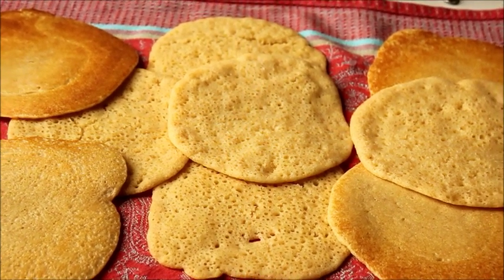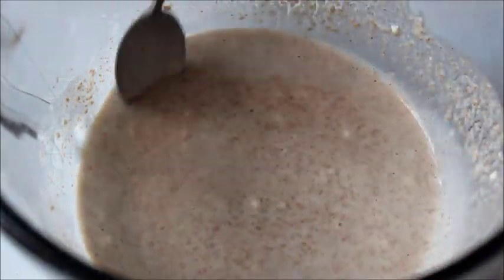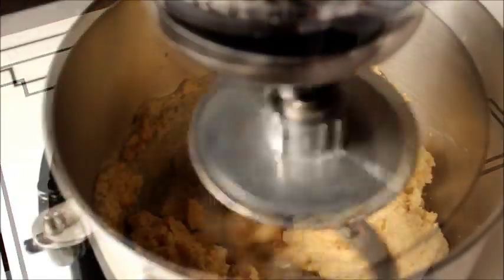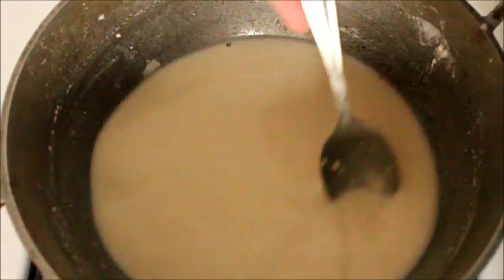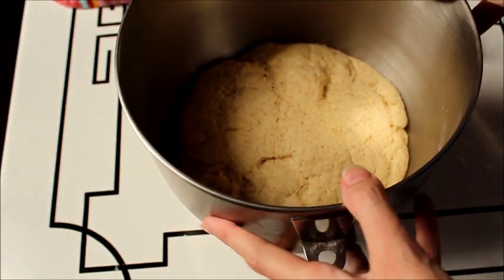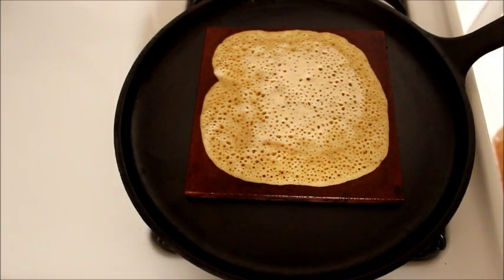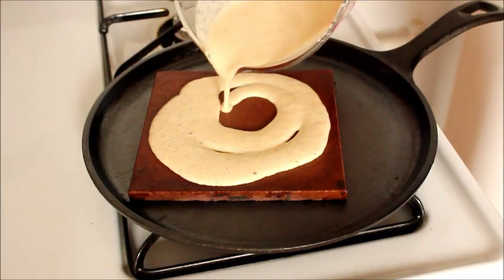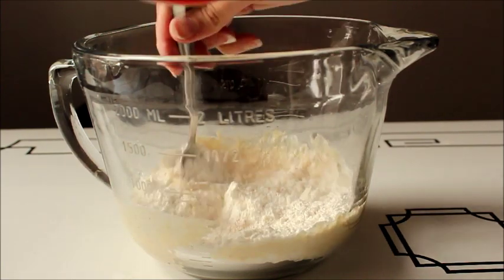Yemeni lahoh recipe - Sana'ani style - Sourdough Flatbread